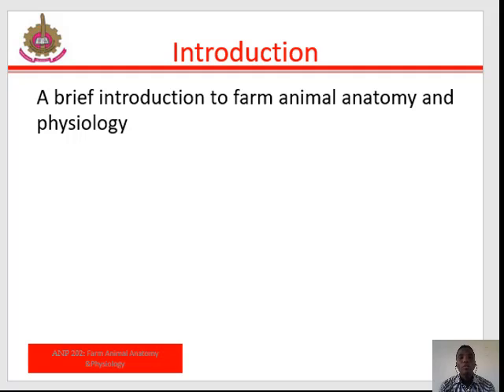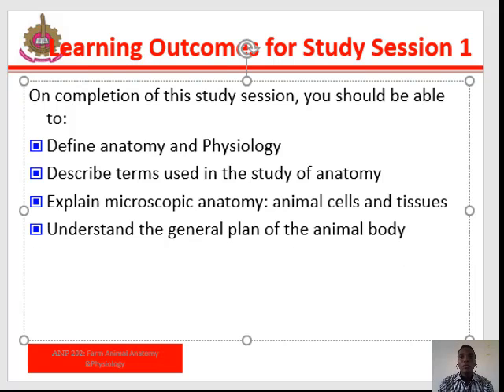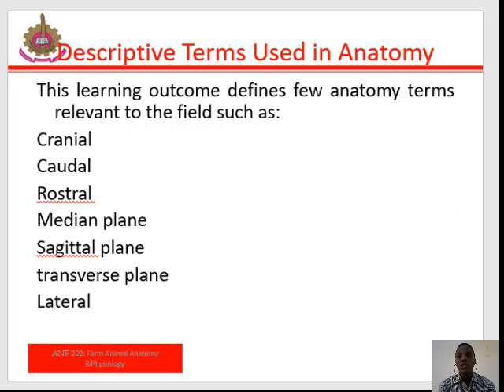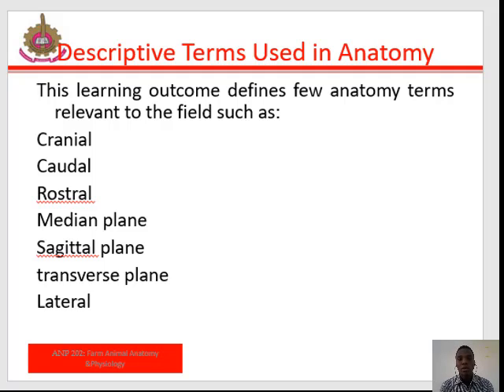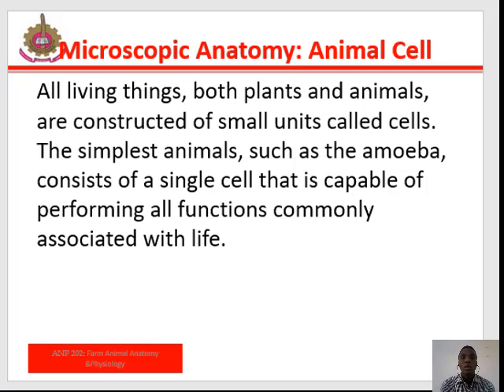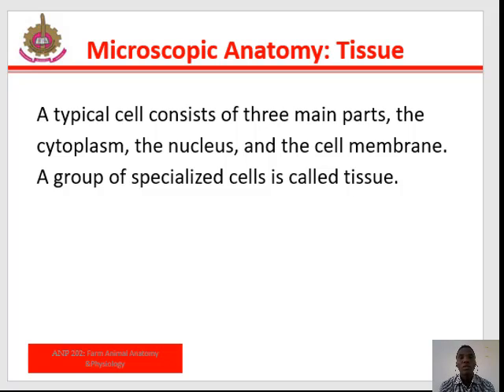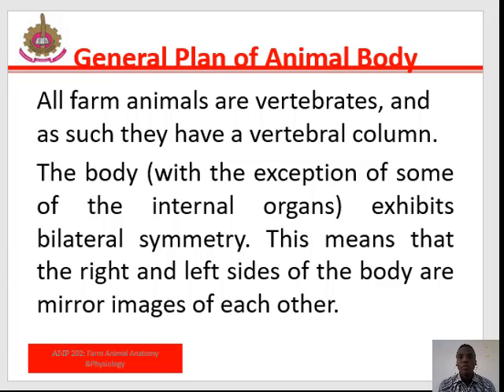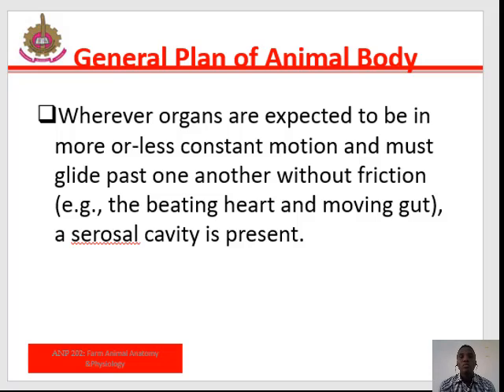ANP 202 STUDY SESSION 1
ANP 202 - FARM ANIMAL ANATOMY AND PHYSIOLOGY